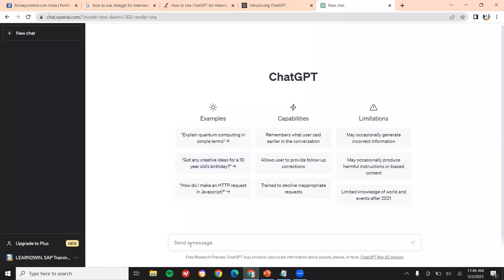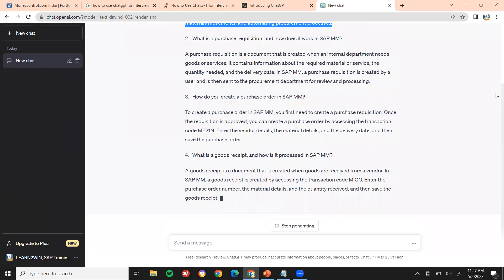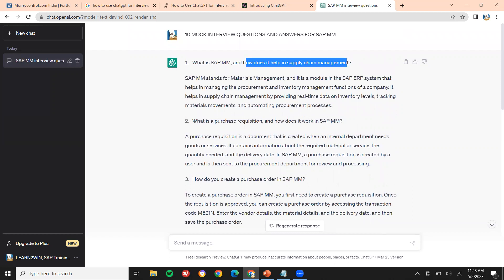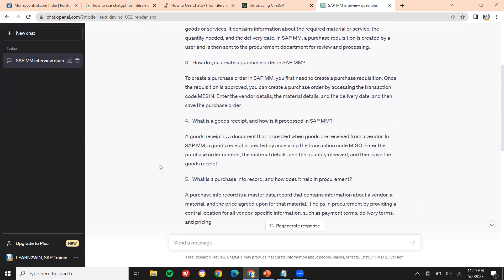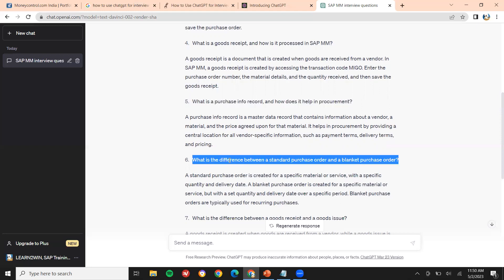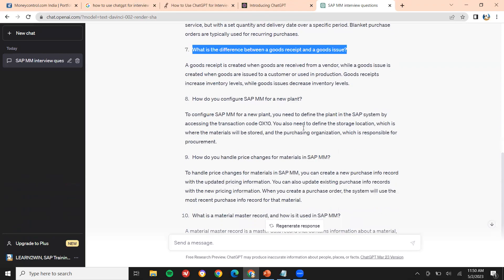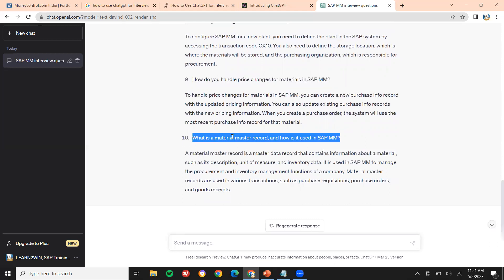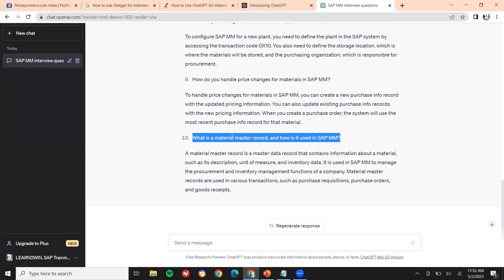Interview with chatgpt| sap mm interview with chatgpt | interview questions and answers in chatgpt